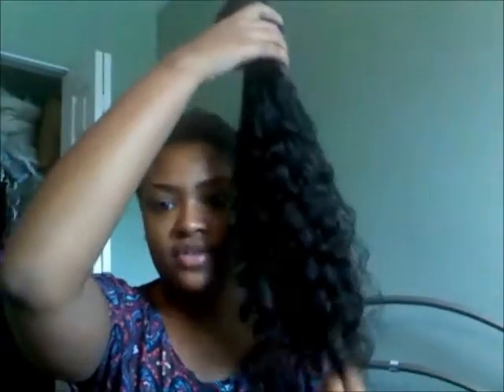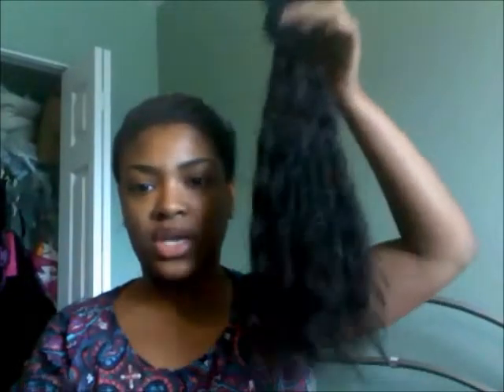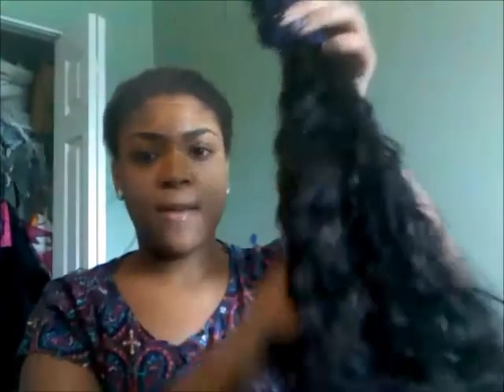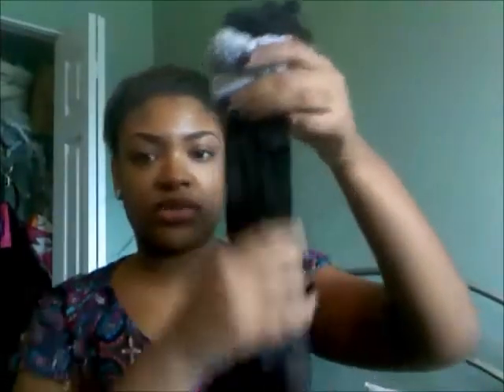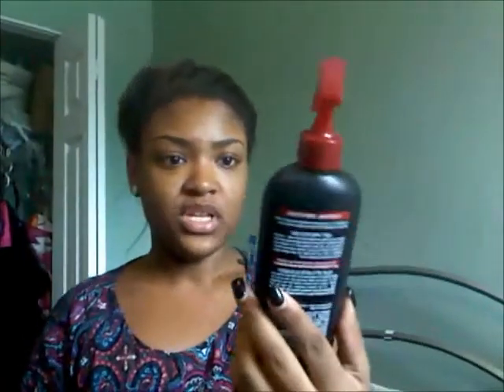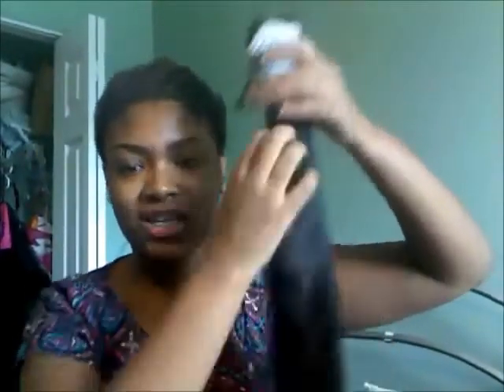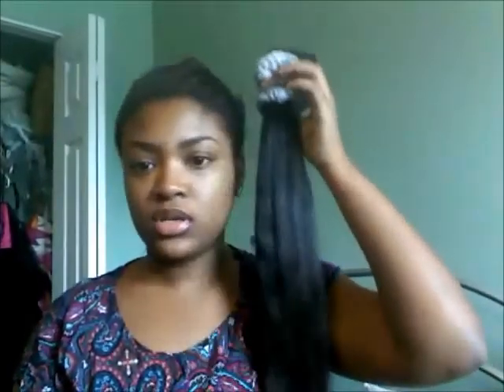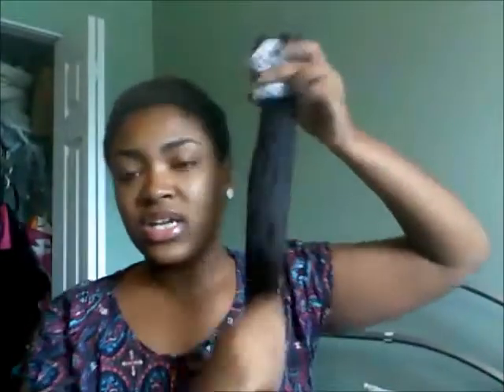More On My Jadore Hair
Expand!

Here are some pictures before and after the hydration, shampoo, and condition. And a clip of me talking about the hair, and it straightened.